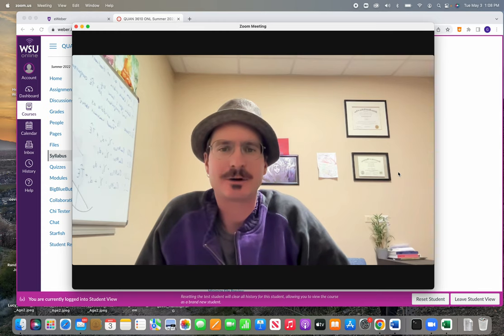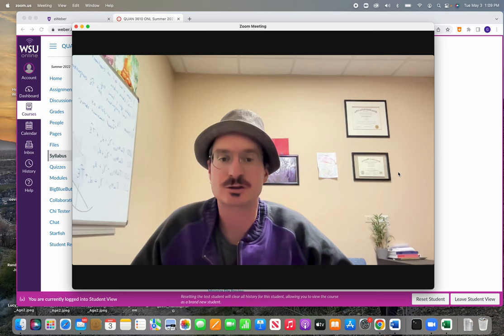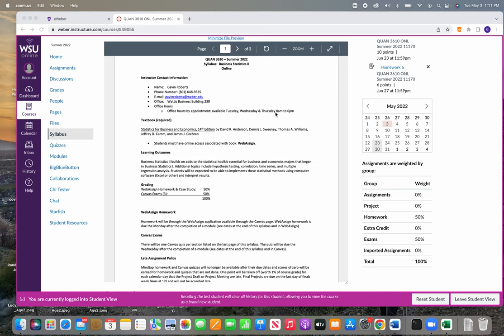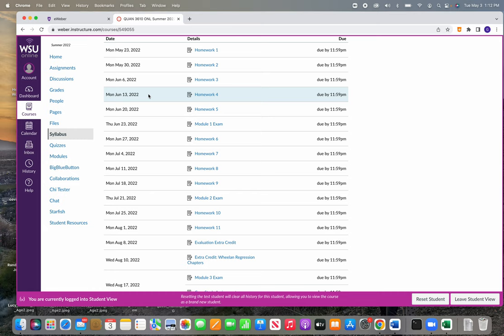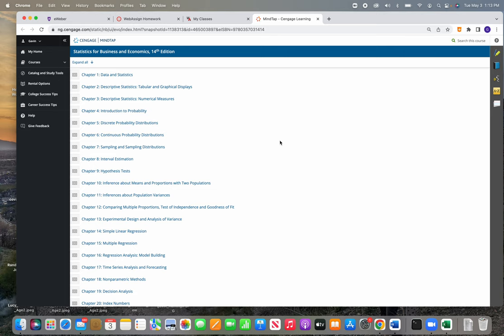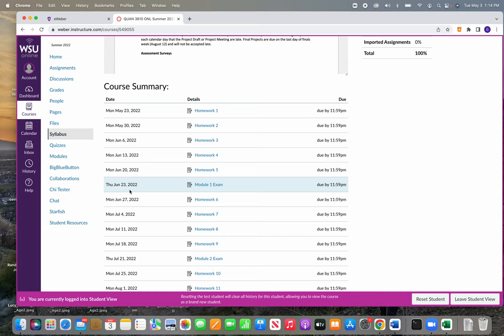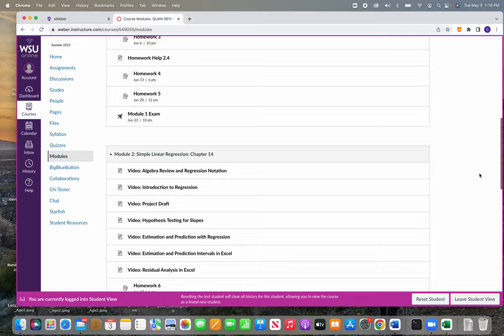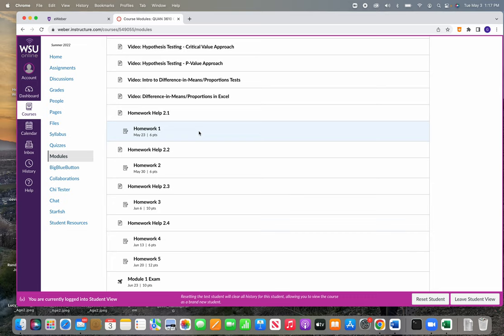Summer 2022 Course Introduction Video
This video goes over the Canvas page, and how to access the online textbook and homework.